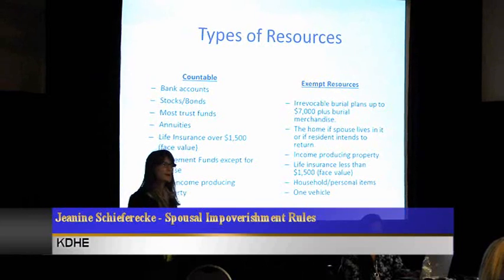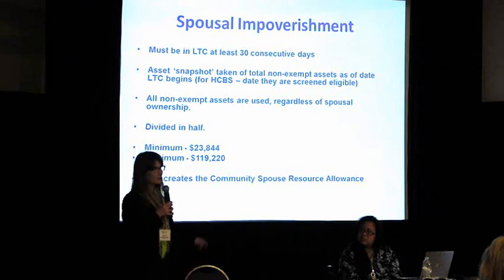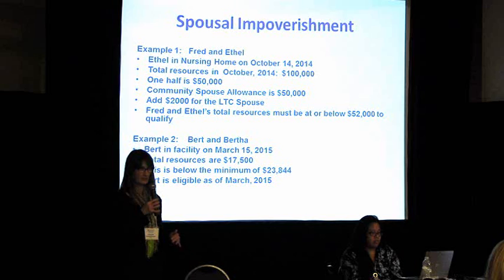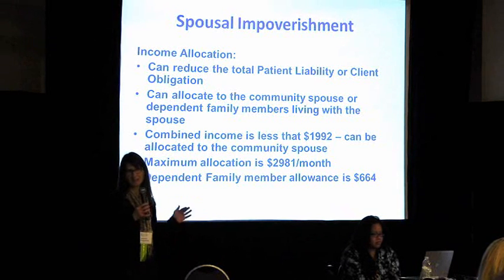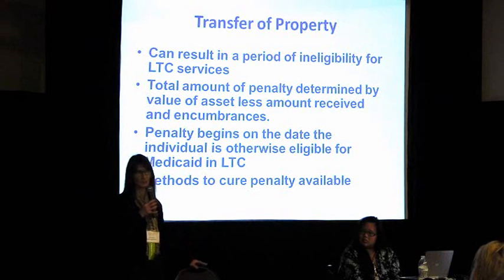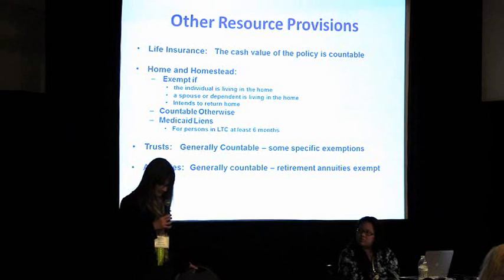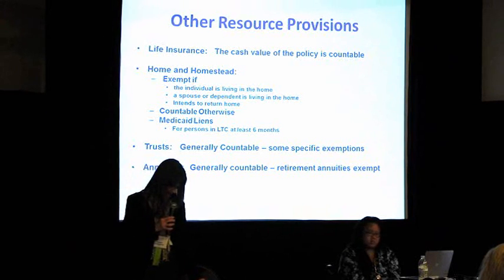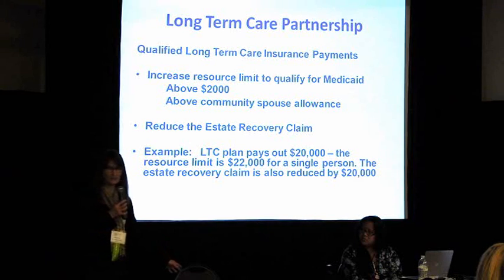Jeanine Schieferecke - Spousal Impoverishment Rules in Medicaid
HCBS Education Summit - 2015.